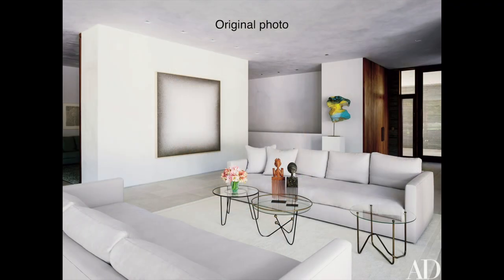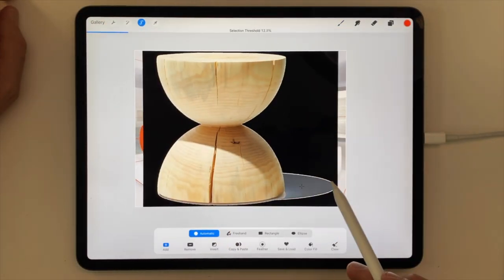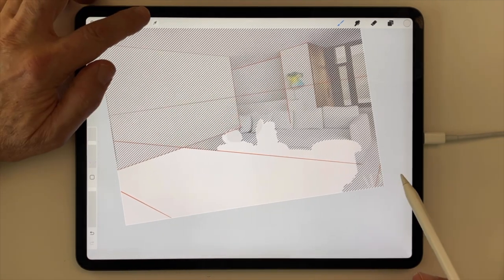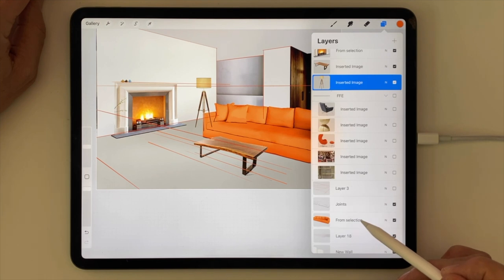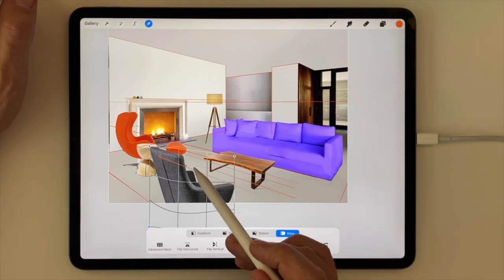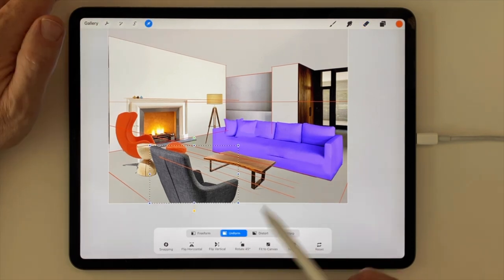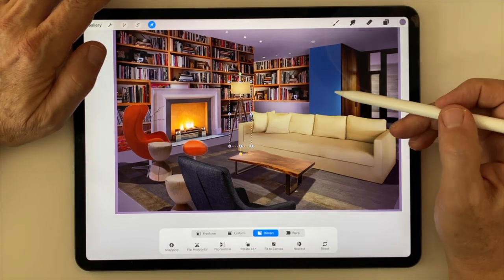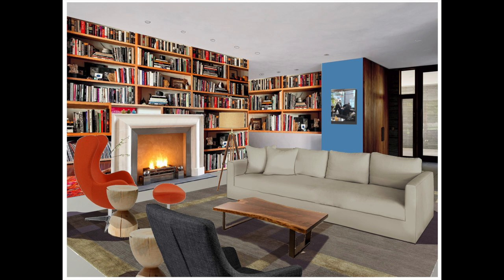life-changing hypersonic interior rendering tricks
The fastest most effective way to sell your ideas can be by collage-ing your design over a photograph of an existing space (or image taken from Google Street view). All the techniques involved in turning this photograph of an existing room into this rendering of a proposed design, all in about two hours. To follow along with this exercise, download the images used in the video at the

Akers Architecture & Rendering